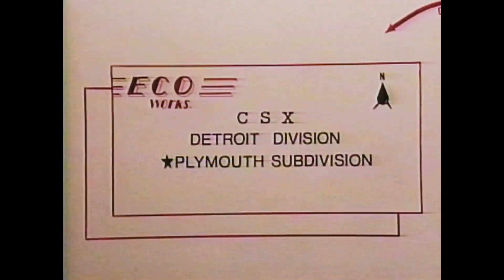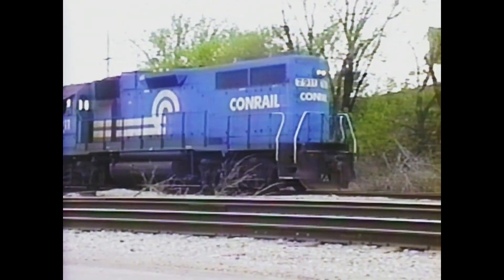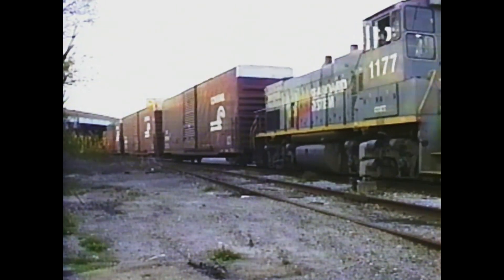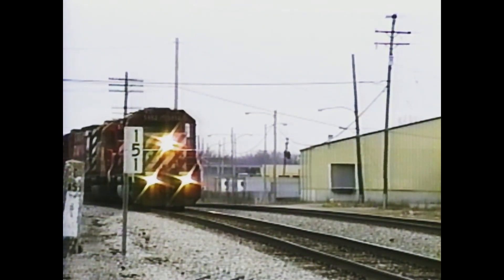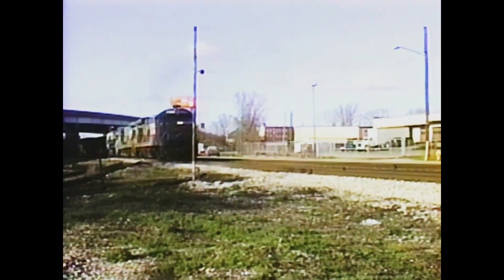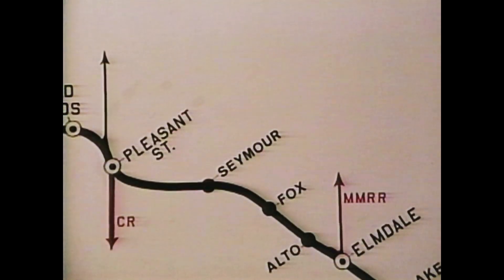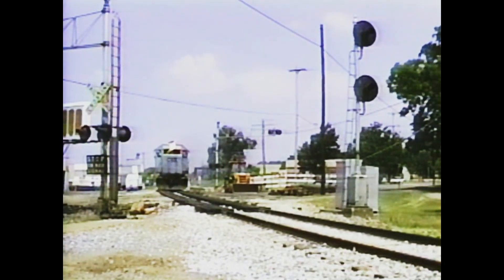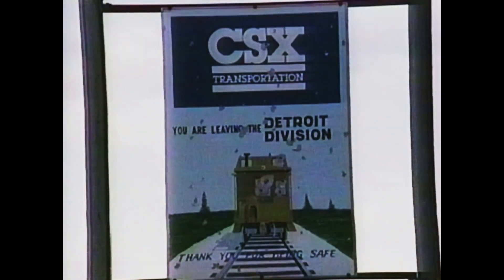CSX Plymouth Subdivision Part 2 Grand Rapids Michigan 1991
This is the second part from my ECO Works video of CSX's Plymouth Subdivision.  This tape was produced in 1991.

0:00 Introduction
0:15 D702 from Ludington passing the old Grand Rapids Amtrak Station on Wealthy Street
1:57 Pleasant Street with Conrail Local to Grand Rapids West Side
2:50 CSX transfer to Conrail's Hughart yard behind MP15T 1177 with auto parts cars and Pandrol Jackson 6700
3:55 CP rail inter-modal Train 201 with SD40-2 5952,   SD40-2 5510, and MLW (Alco) M636 4706 westbound at mile 151
5:10 Train R334 to Toledo Ohio at Pleasant street with Detroit Edison 009 and 020 U30C locomotives in tow
6:20 R327 crossing Division street with Rio Grande GP40 3075
7:28 At Seymour Canadian Pacific train 205 with the first Santa Fe GP60B 325 and CP MLW C424 4217
8:17 Track inspector in a high rail truck and West Olive empties train E450 Walbridge extra with GP30 Road Slugs 2264 and 2227 in the Gray Ghost paint scheme
9:21 Track Geometry train led by GP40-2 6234 in the fog
11:39 Credits

Special thanks to Dean Hanson for some video, and Ron Witteman for the narration.